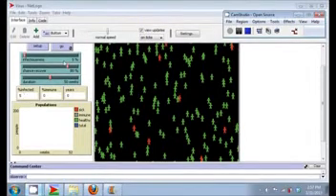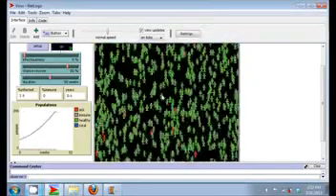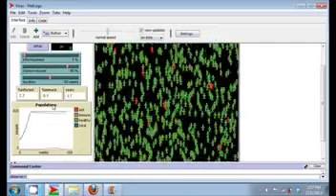MMS 198 Virus Model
This model simulates the transmission and perpetuation of virus to the human population.